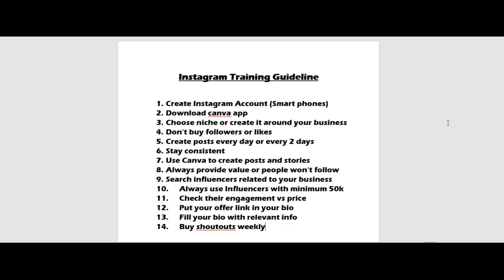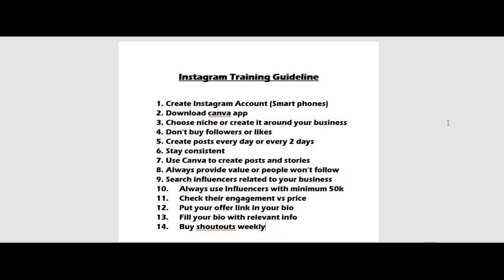Instagram Followers FREE Training | GROWTH HACKS To Blow Up Your IG With Influencers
Instagram Training 101 - Growing Your Account With Influencers And Organic Strategies now.

Always check the influencers engagement!

Always make sure you're not getting overcharged.

Always post value - don't constantly spam your followers.

For access to our Digital Ad Mastery which goes DEEP into advanced Instagram training, YouTube Ads, Google Ads, Facebook Ads, Blog Training and More -

Original content created by Kevin, CEO and Founder of SupremeCommerce Training Inc.